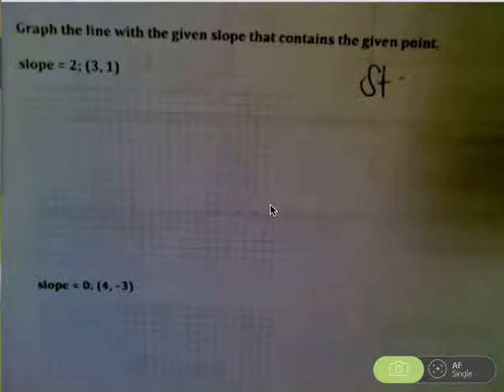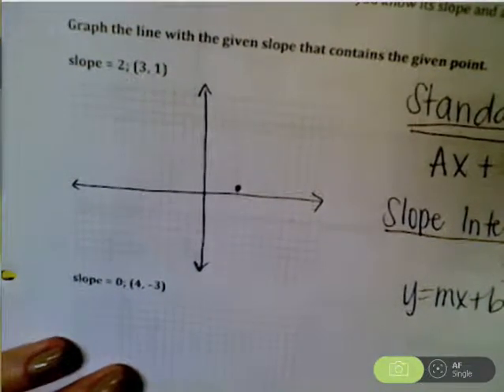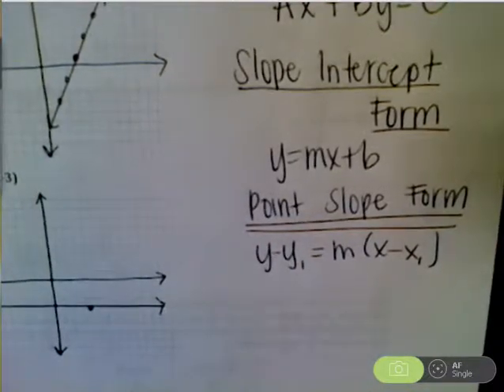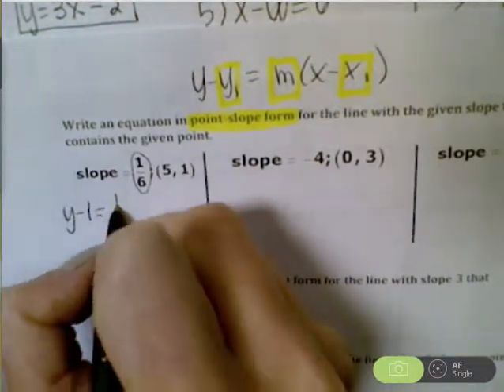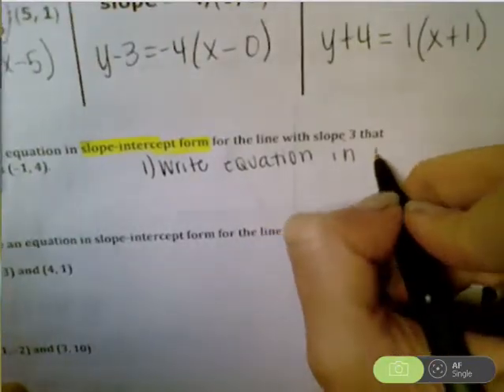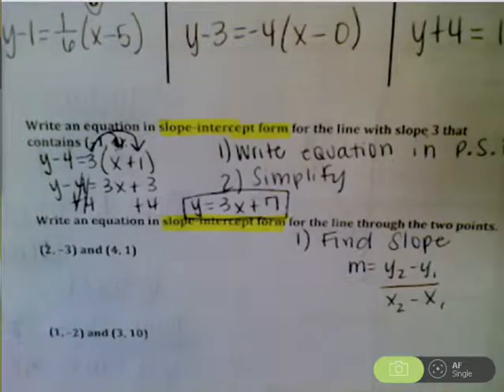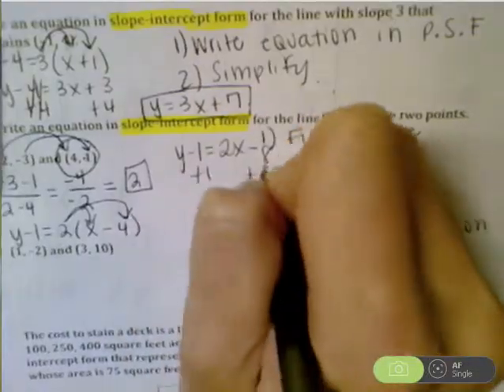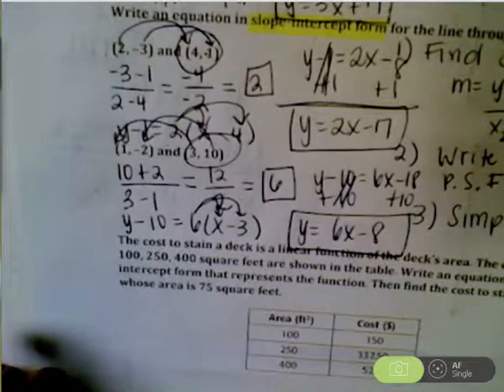Video Lesson 5-7